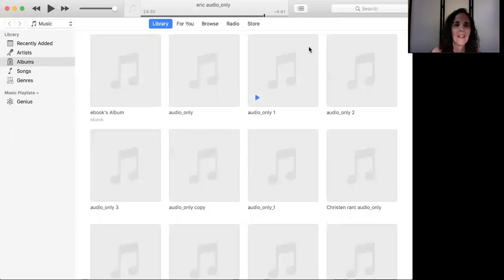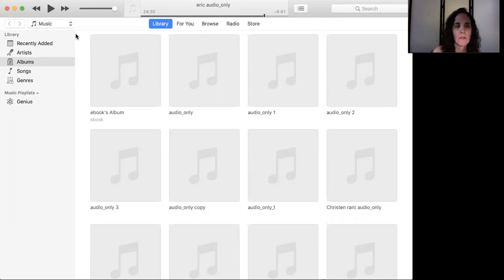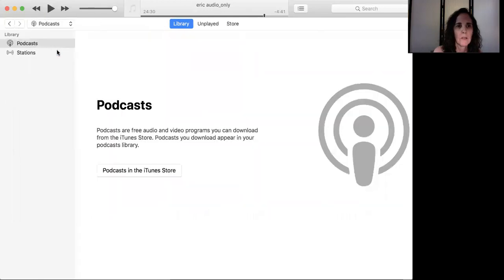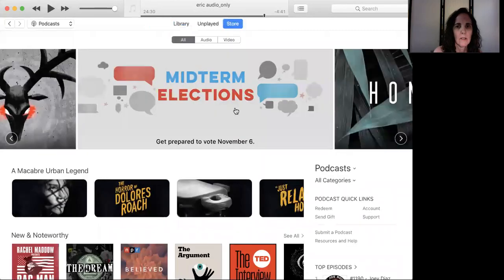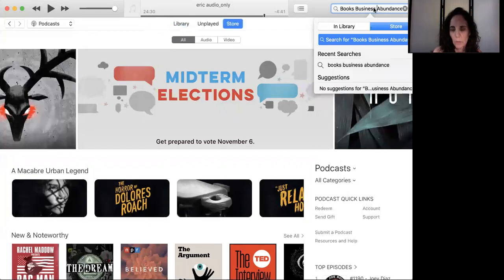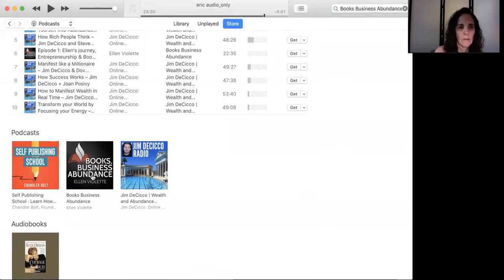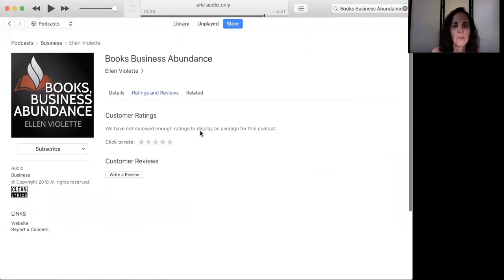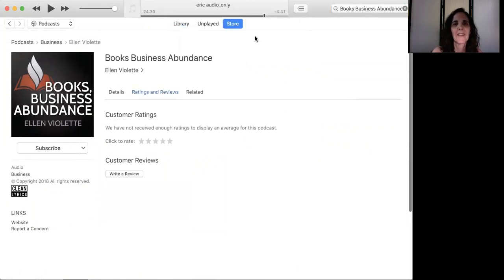How to Find a Podcast on iTunes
Are you interested in listening to podcasts but can't figure out how to find the ones you want on iTunes? In this short video, I show you how to find a podcast using my podcast, The Books, Business, Abundance Podcast as an example.